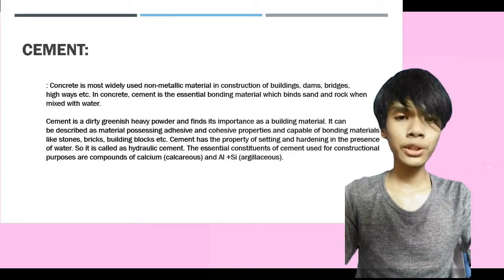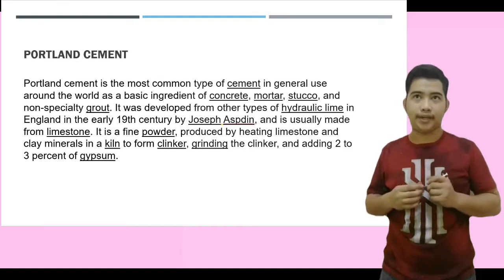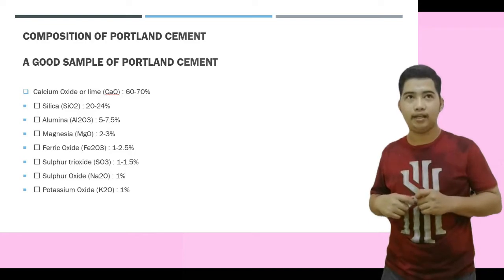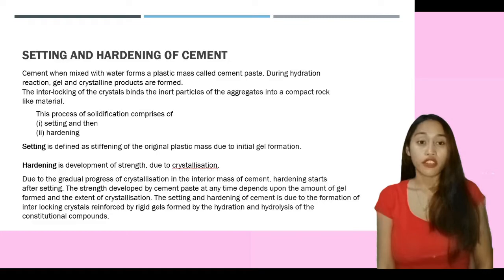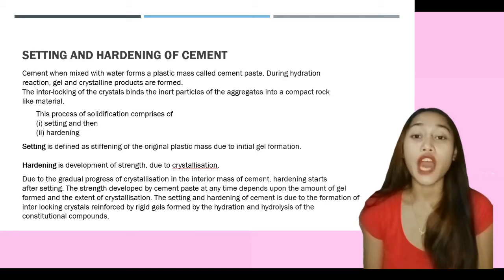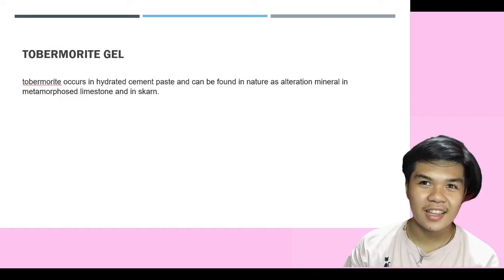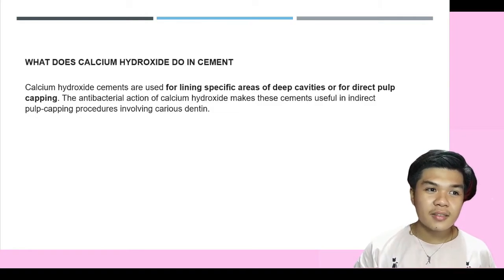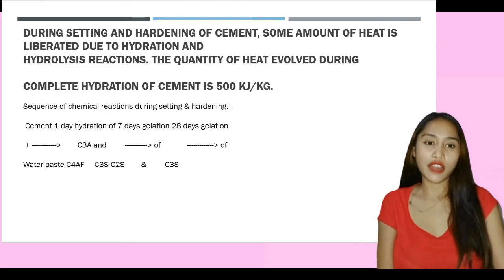BSME 1 - SET B GROUP PINK CEMENT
TOPIC: CEMENT